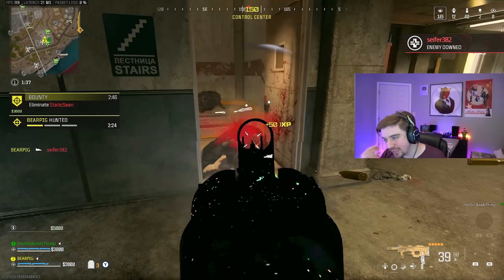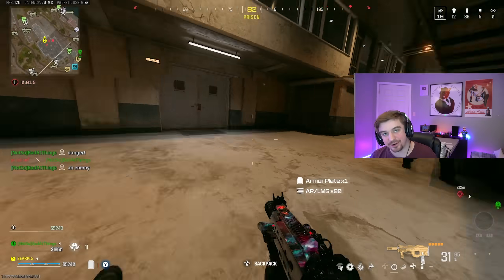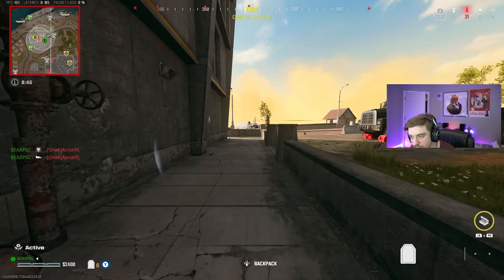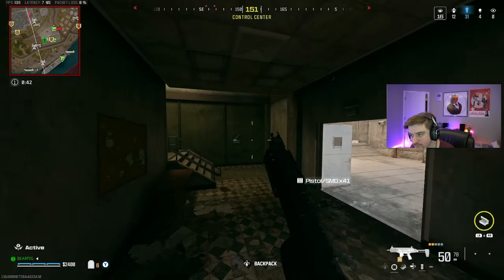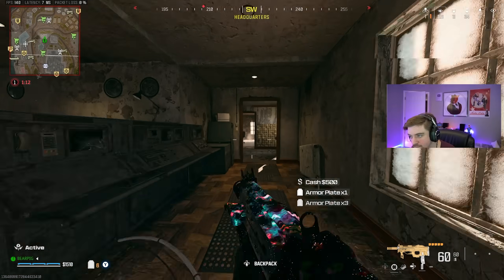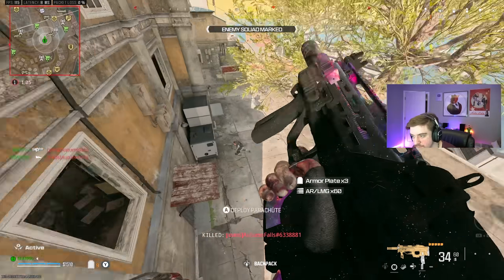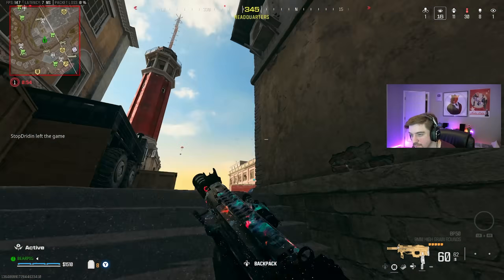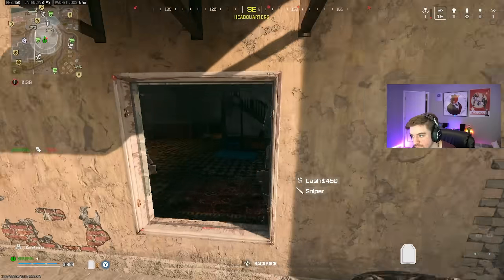The *NEW* JAK REVENGER BP50 is NUTS on Rebirth Island! 🔥 (32 Kills Warzone)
The New Jak Revenger Conversion Kit for the BP50 AR is actually insane on Rebirth Island, Warzone 3 Season 3!